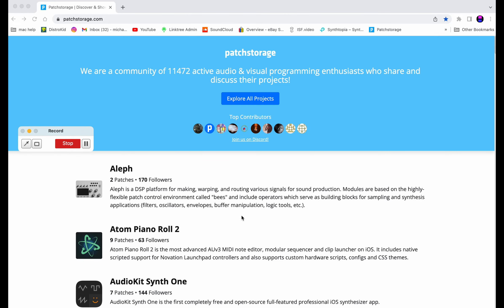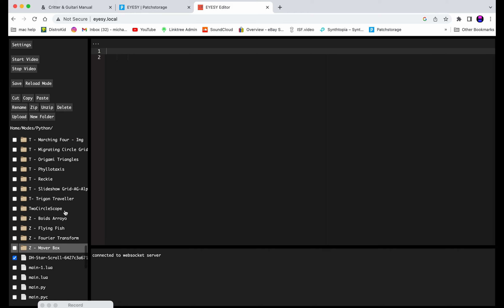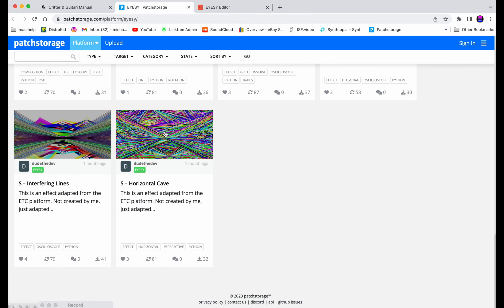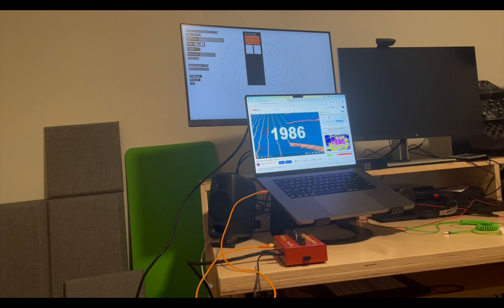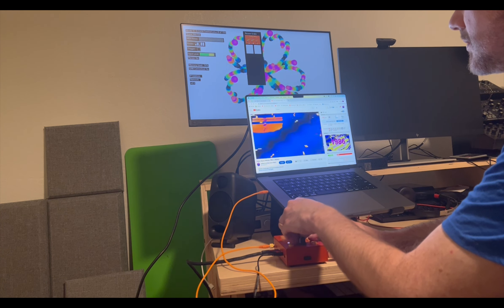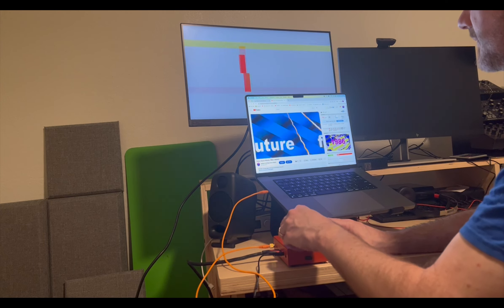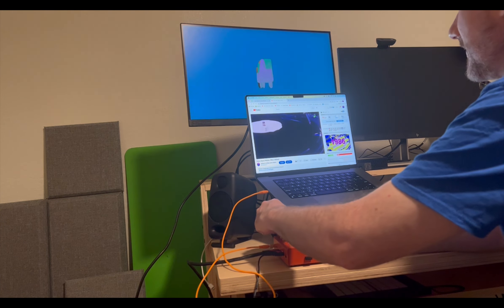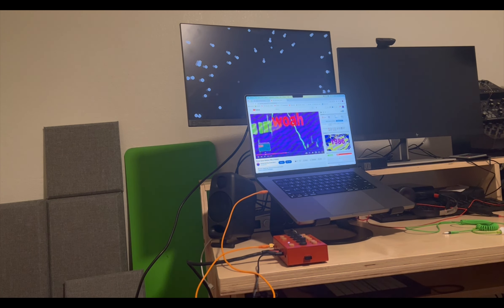Add new patches to eyesy with patch storage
Adding patches from patch storage to the eyesy

I can show the Wi-Fi setup as well if anyone needs further help just ask